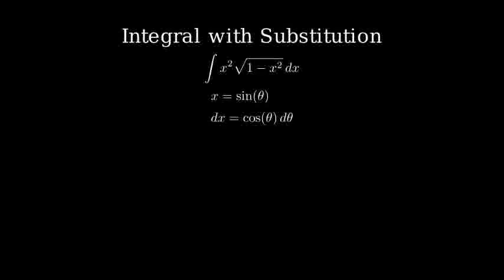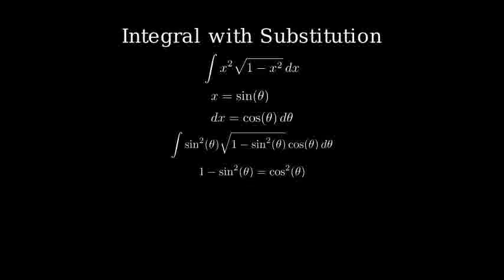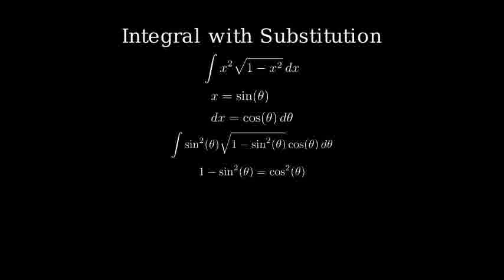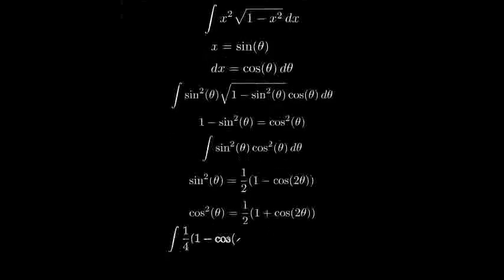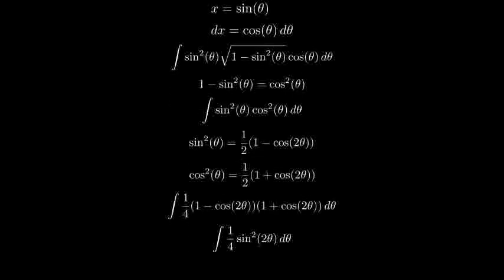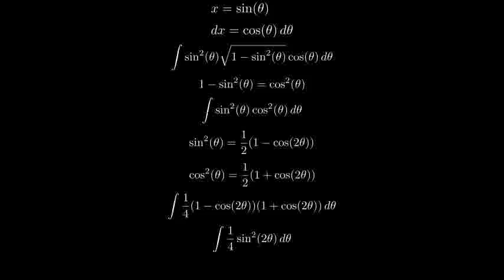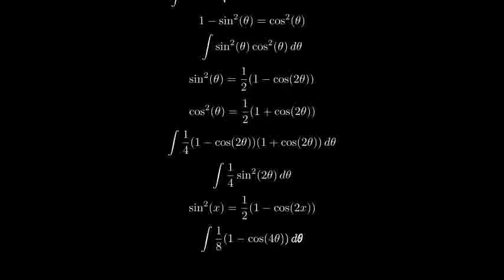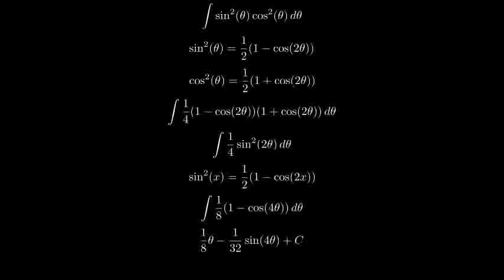Integral of (x^2)*sqrt(1-x^2) (substitution)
Solution: Integral of (x^2)√(1 - x^2) dx

1. Setup:
   I = ∫[x^2√(1 - x^2)] dx

2. Substitution:
   Let u = 1 - x^2,
   Then, du = -2x dx, or (1/2) du = -x dx.

3. Rewrite the integral:
   I = ∫x^2√(u) dx.

   Since x^2 = 1 - u, substitute this:
   I = ∫(1 - u)√u (-1/2) du.

4. Simplify the integral:
   I = -(1/2) ∫[(1 - u)√u] du
      = -(1/2) ∫[√u - u√u] du
      = -(1/2) ∫[u^(1/2) - u^(3/2)] du.

5. Integrate each term:
   ∫u^(1/2) du = (2/3)u^(3/2),
   ∫u^(3/2) du = (2/5)u^(5/2).

   So:
   I = -(1/2)[(2/3)u^(3/2) - (2/5)u^(5/2)] + C.

6. Back-substitute u = 1 - x^2:
   I = -(1/3)(1 - x^2)^(3/2) + (1/5)(1 - x^2)^(5/2) + C.